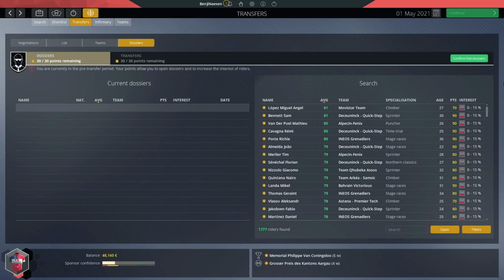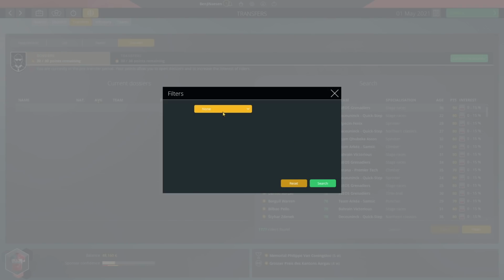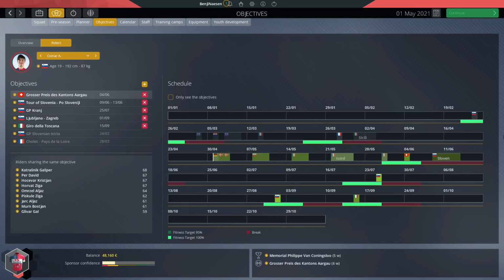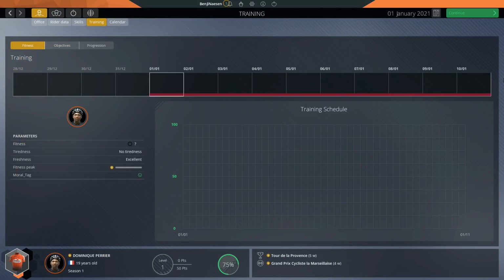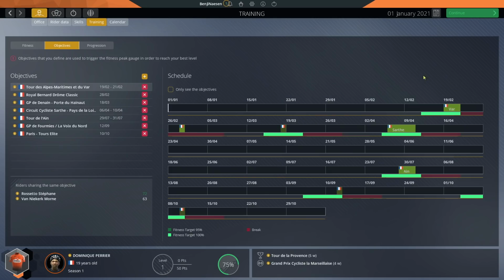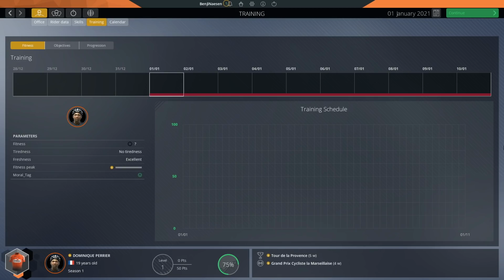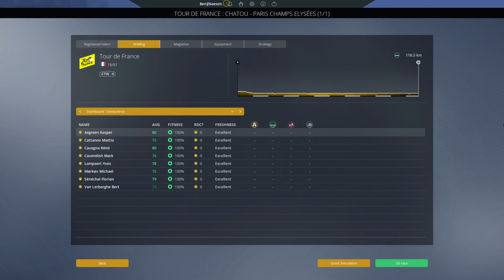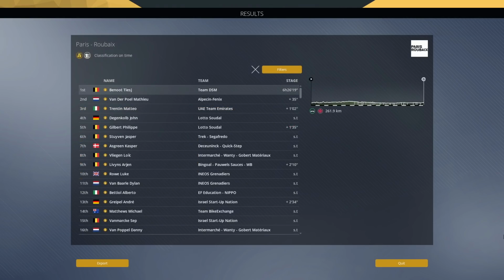5 HIDDEN FEATURES in Pro Cycling Manager 2021